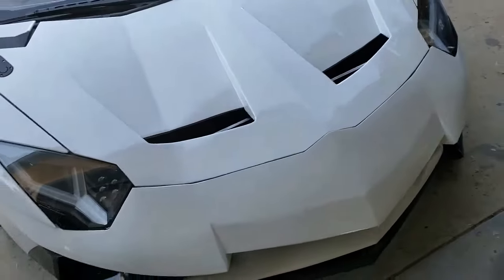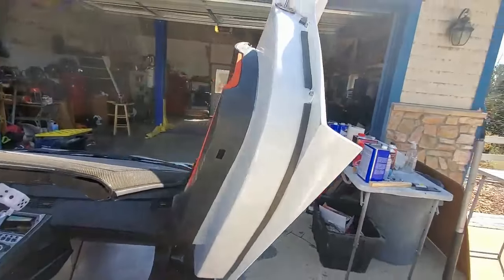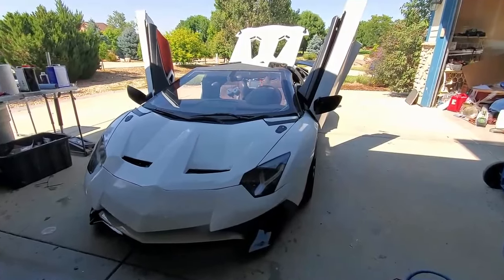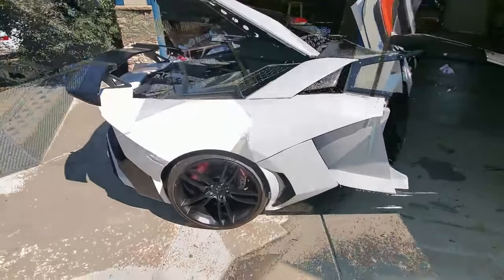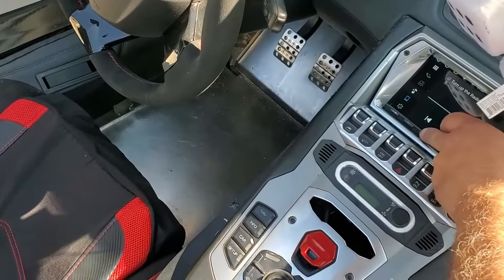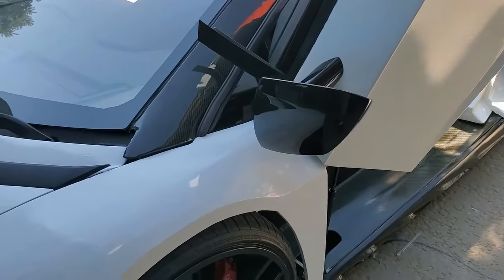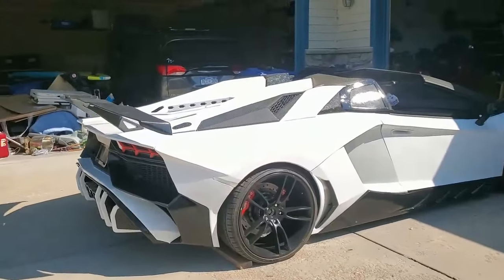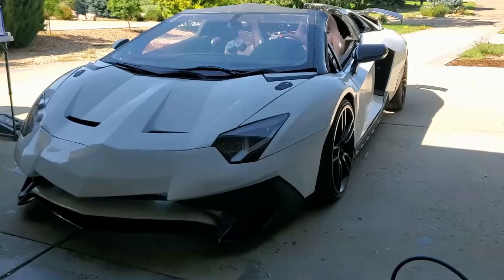3D Printed Interceptor Aventador Update 100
Power steering, doors, and more paint. Go over and see Scott at Cruising Geek!  He has great videos on his Gallardo.  I got the ATOTO after watching his videos.